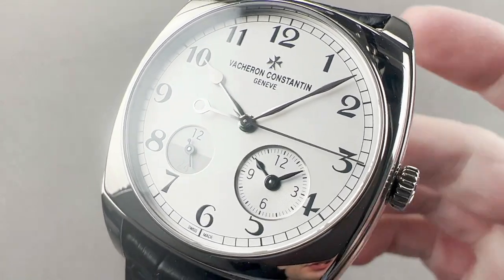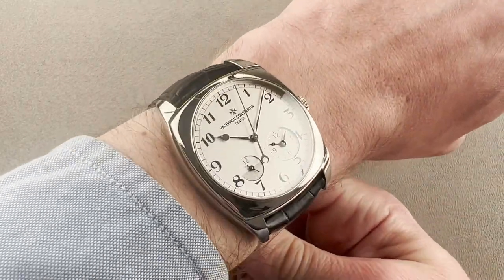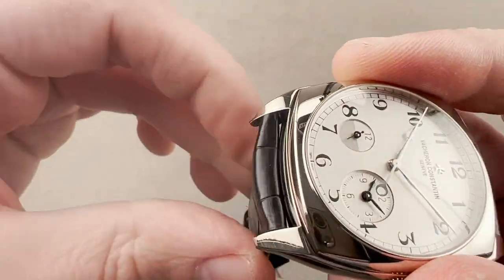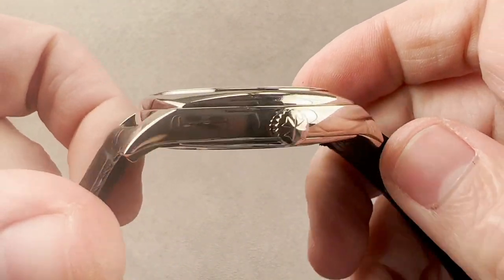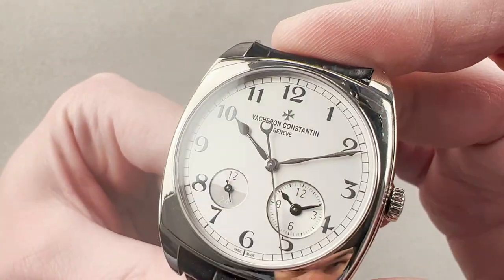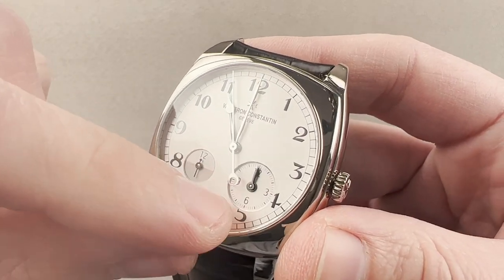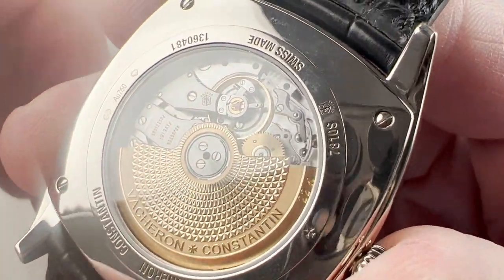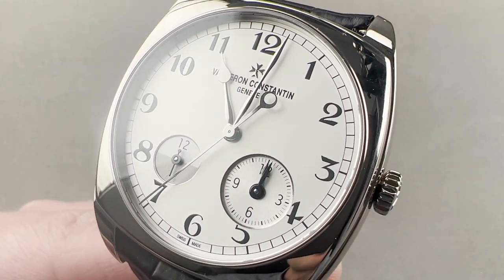Vacheron Constantin Harmony Dual Time 7810S/000G-B142 Watch Review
SKU: 4516373

The Vacheron Constantin Harmony Dual Time 7810S/000G-B142 is encased in 40 mm of white gold surrounding a silver dial on a black alligator strap. Features of this Vacheron Constantin Harmony Dual Time include hours, minute, center seconds, second time, and AM/PM indicator.

For complete details, watch the full Vacheron Constantin review by Tim Mosso!